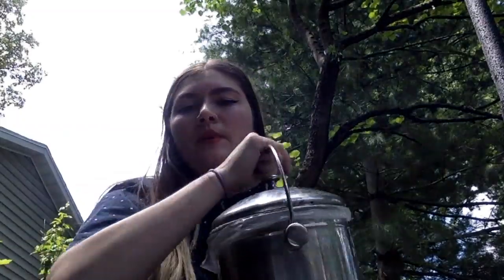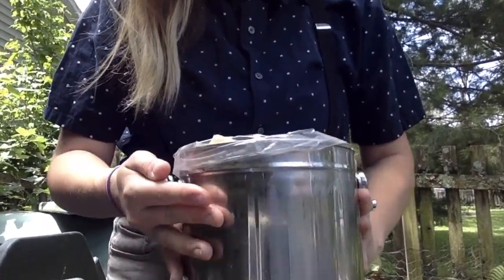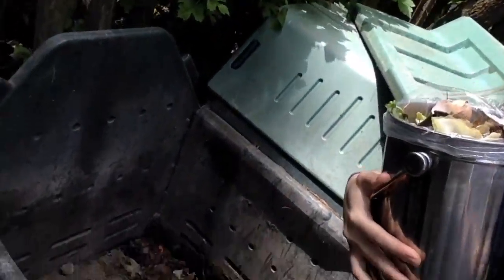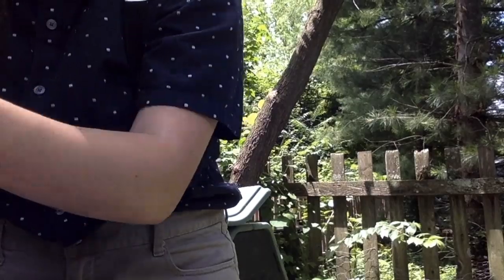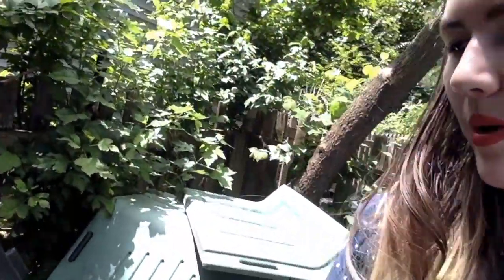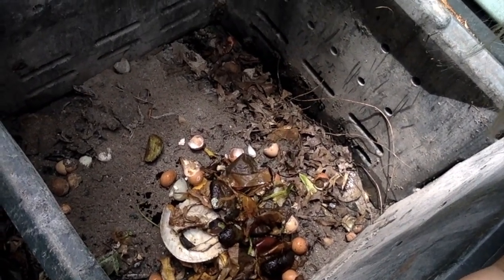Composting 101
The basis of growing good food is having good compost. This video will teach you how to compost... even if you don't have a yard!